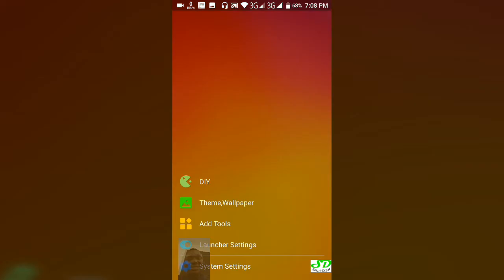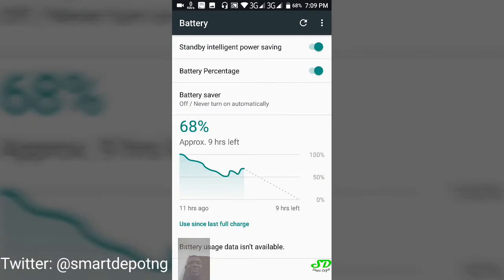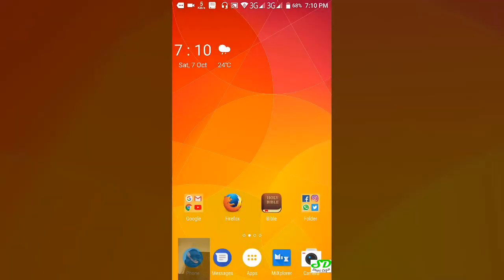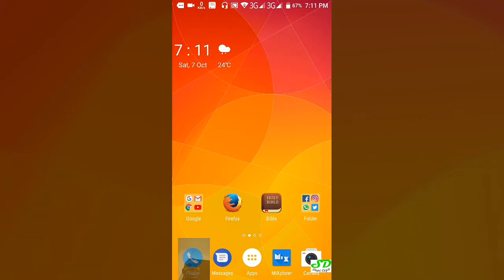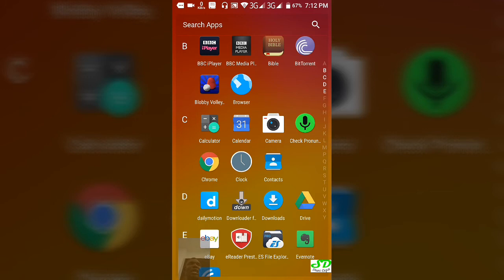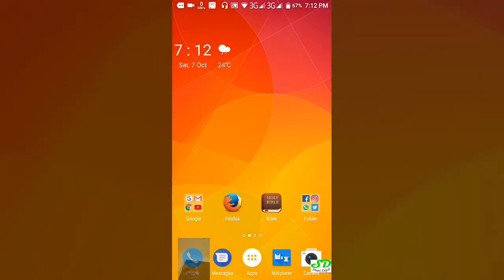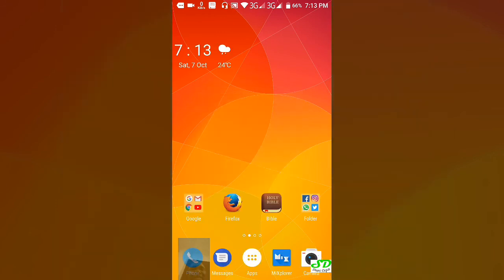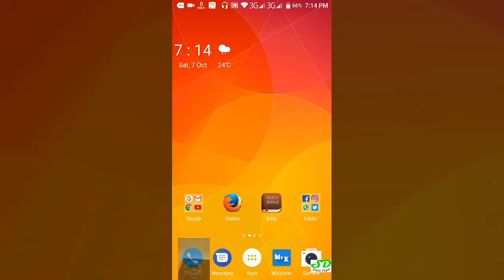[AFTER ONE MONTH] Doogee BL5000 Real life Usage Review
Live video Concert Recorded Sample

This is a real life usage, test and experiences with the DOOGEE BL5000 from a daily usage as my main driver.
Of course, you can ask more questions on the comments section.
Thanks!